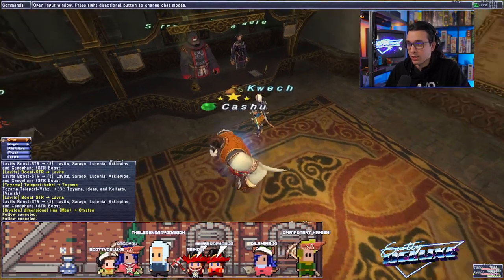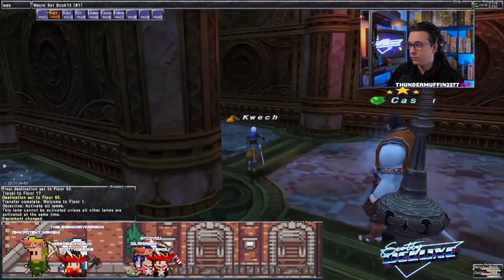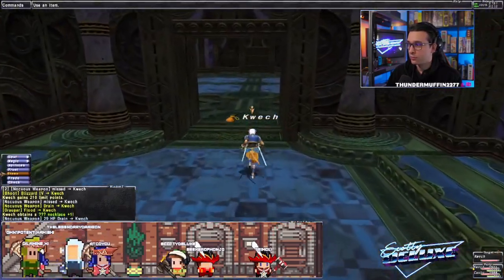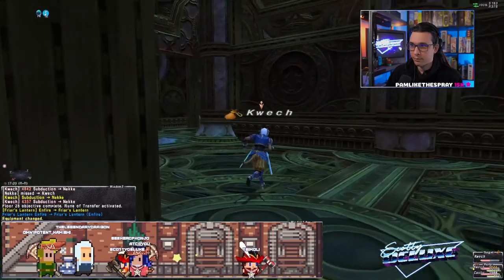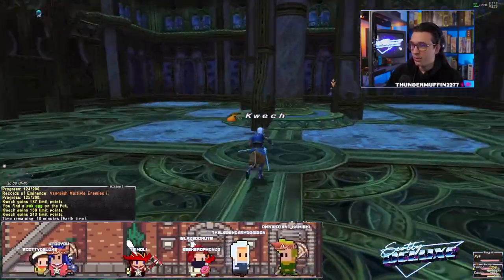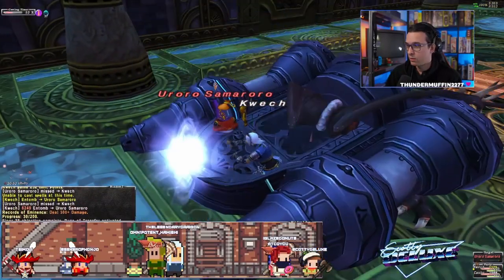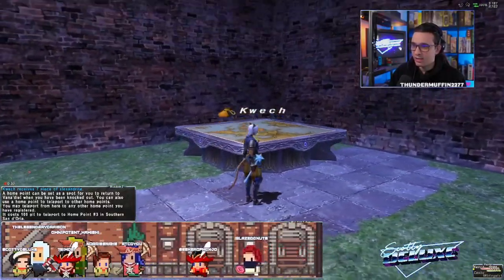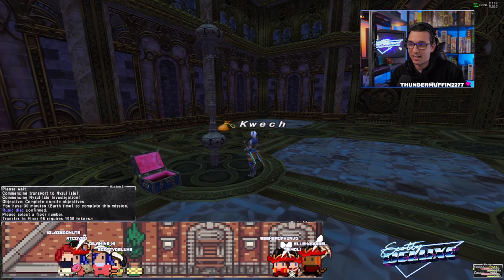[GUIDE] FFXI - Nyzul Isle Floor Types (guided playthrough)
Come and hang out and get yourself an avatar!

This is not a comprehensive guide but serves to get a person oriented with running this content.

0:00 Start
0:07 Intro
1:26 The Assault
4:00 Getting Started
5:13 Picking a Floor
6:22 Code Lamps/Same-time
8:00 Skipping Floors
8:53 Eliminate Specified Enemies(plural)
10:24 NMs for Treasure
13:29 Eliminate Specified Enemy(singular)
15:27 Time Limit
16:46 Eliminate Enemy Leader
25:44 Eliminate All Enemies
30:05 Appraisal of Items
32:49 Alzadal Table
34:18 Recap + Normal Nyzul
39:36 Normal Nyzul